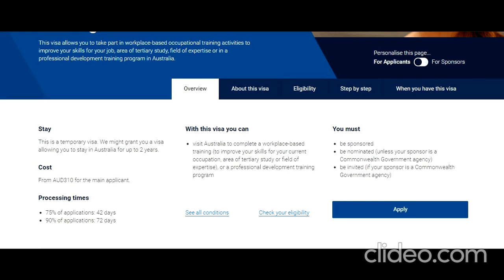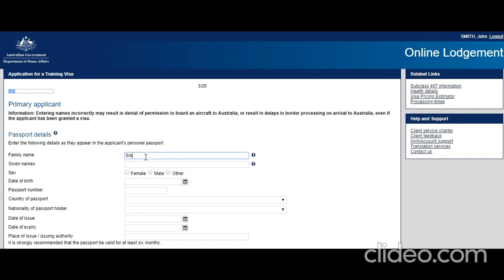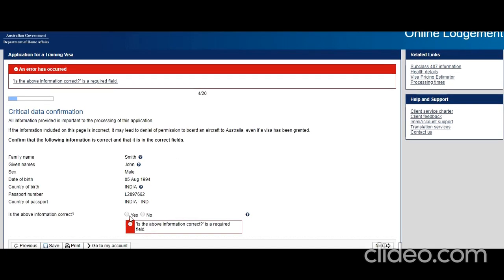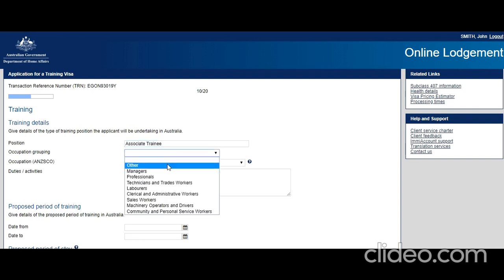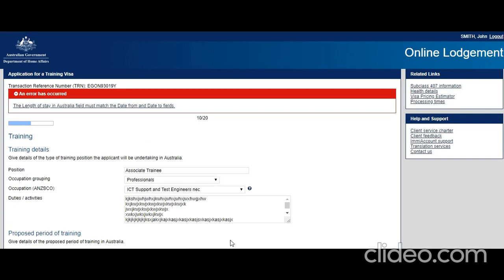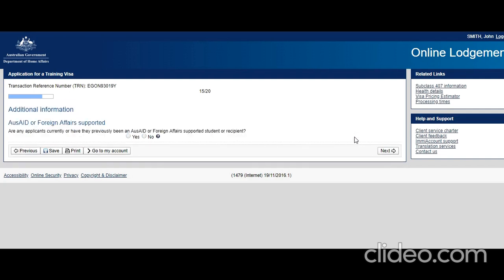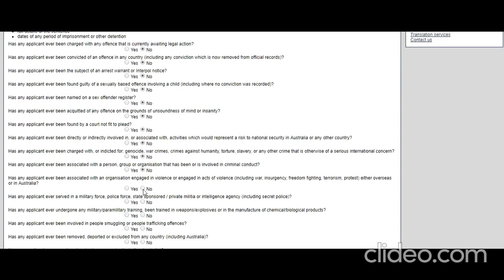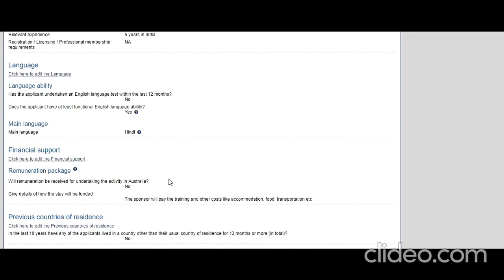Subclass 407 Training Visa for Australia How to Apply Step by Step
Hello,

In this video, I have explained step by step how to apply for subclass 407 training visa for Australia. Watch it full and it me know what you think about it